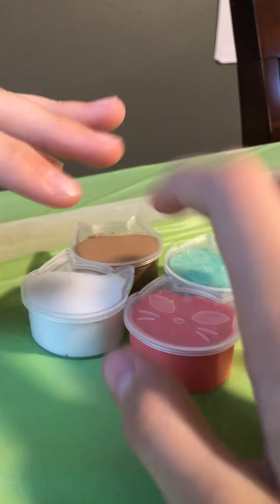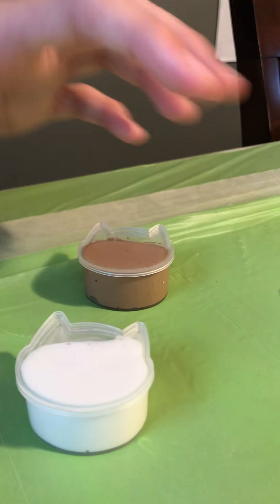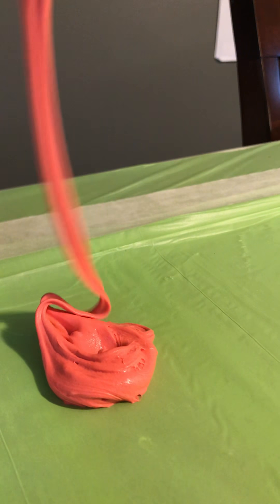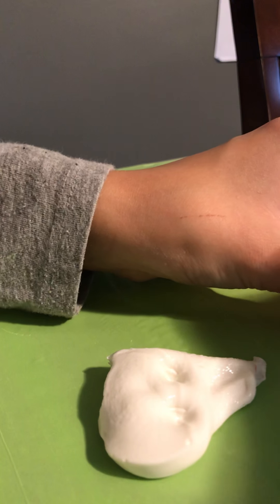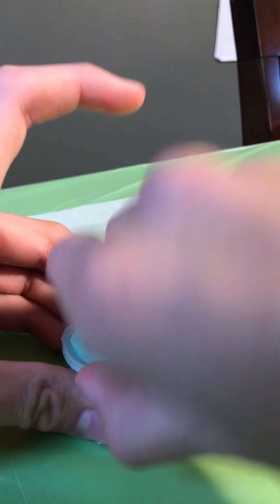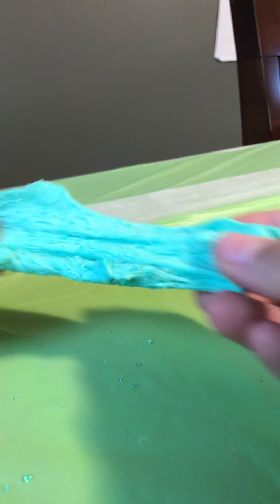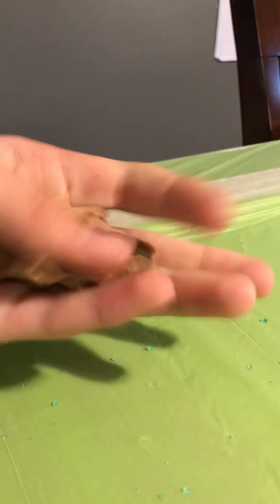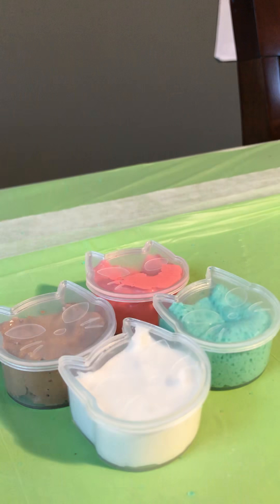Christmas Special (slime giveaway)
Rules:
2: comment
3: make sure you’re parents are ok with telling me you’re address (if you win)
4: don’t be mad if you don’t win I will have more giveaways in the future

Also sorry this was posted so late in the day... I thought I posted it earlier but when I came back to check it wasn’t posted lol so finally here you go